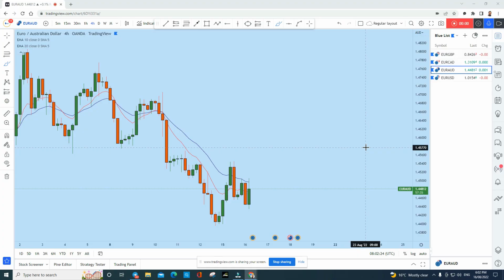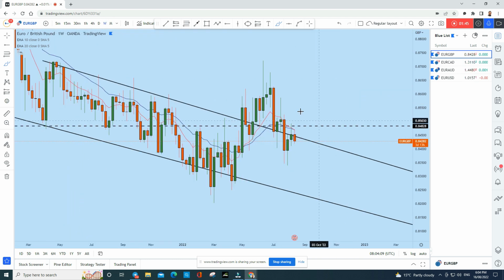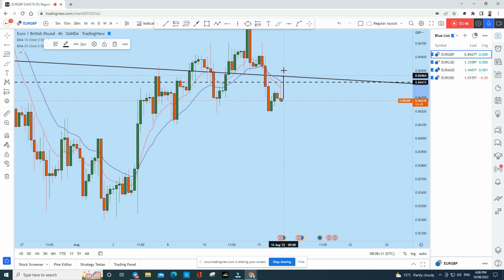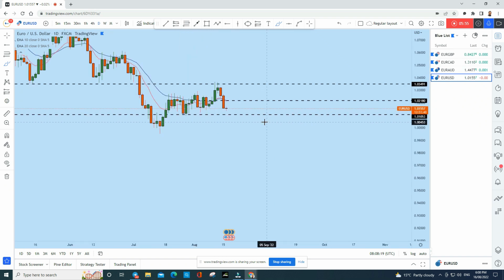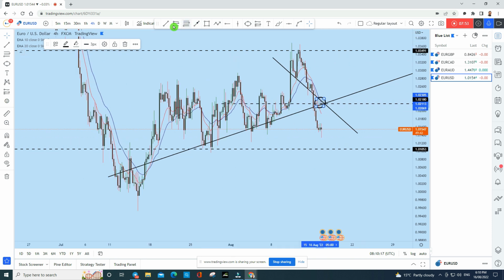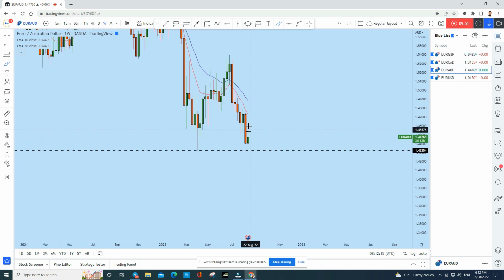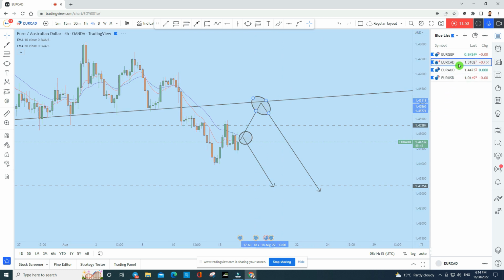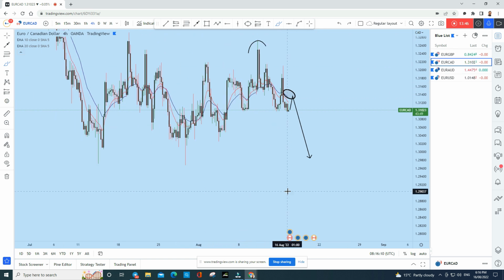EURUSD Analysis Today : Best Forex Setup-EURUSD,EURAUD,EURGBP AND EURCAD